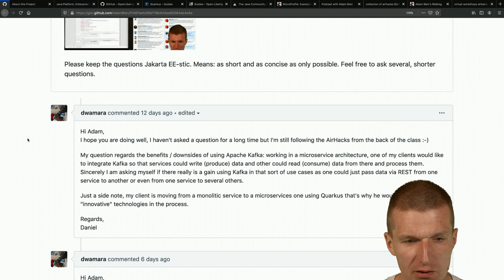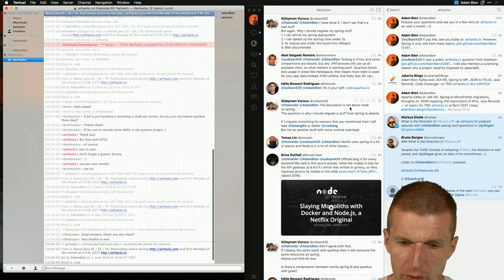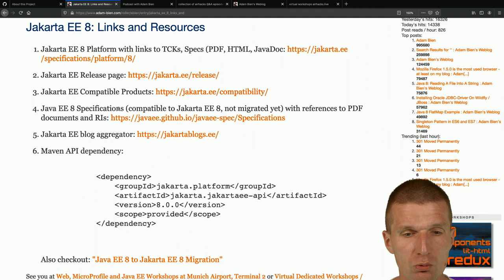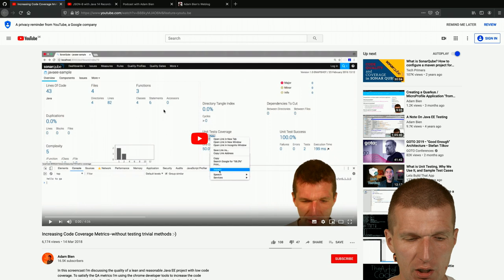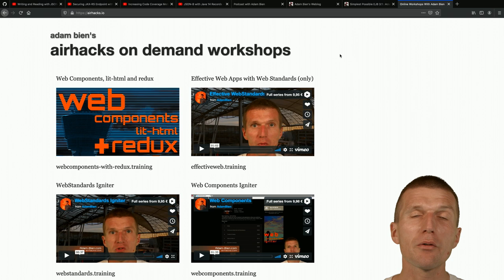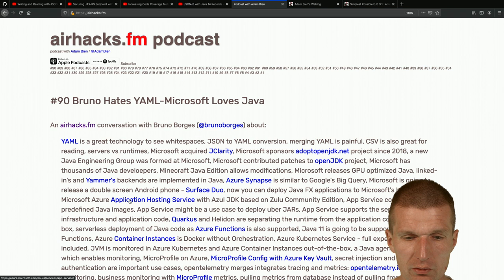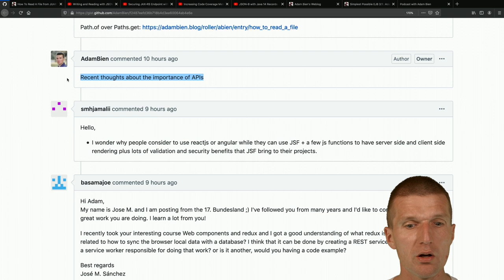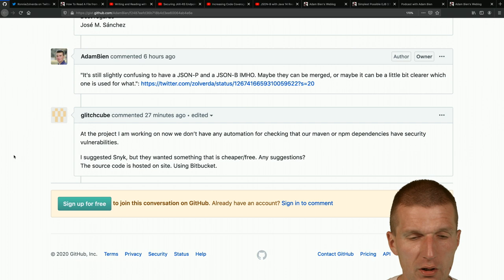75th airhacks.tv Questions and Answers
- the monthly (1st Monday, 8pm CET/CEST) Questions and Answers live streaming show.
This time we are covering:
"Kafka vs. JAX-RS / RPC, thoughts about APIs, JSON-B vs. GSON, Path.of over Paths.get, Java Records, MicroProfile JWT, beginners vs. expert content, best Java fullstack, code coverage, NetBeans in 2020, Visual Studio Setup for Java, screencast configuration, ReactJS / Angular over JSF?, JSON-P vs. JSON-B, security code scanning"

Any questions left?